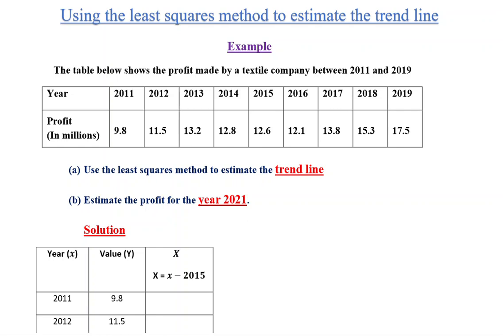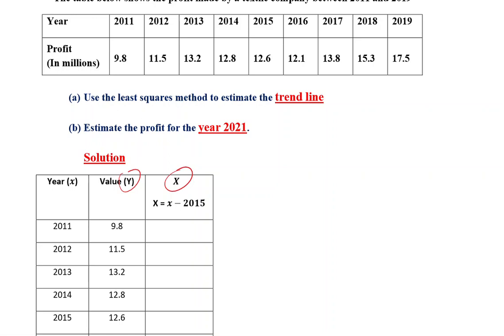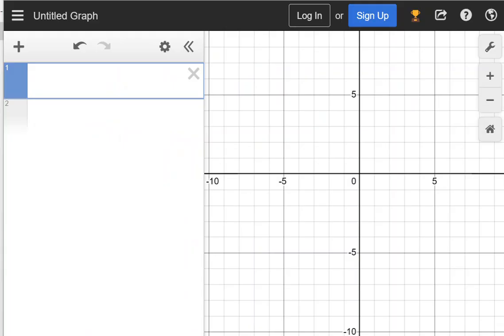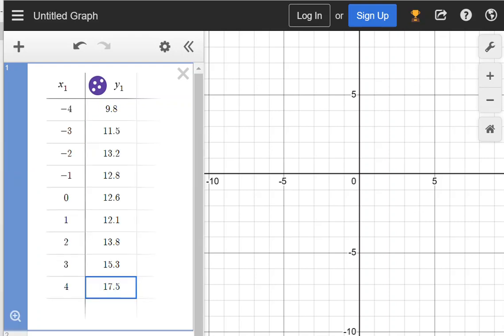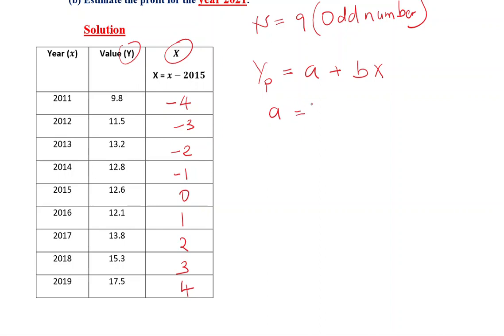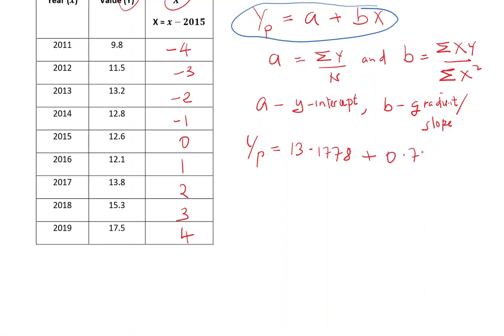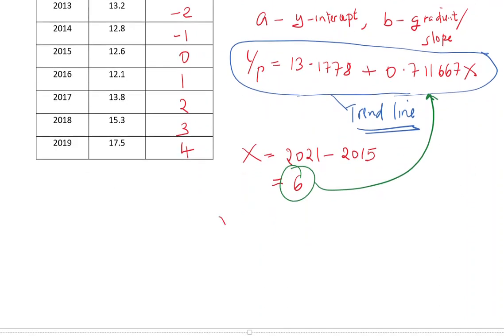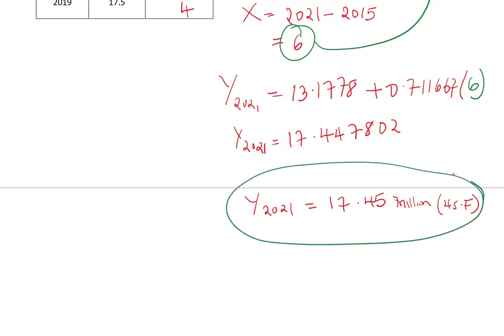Trend line equation using Desmos | Mathematics | Business Statistics | Bob Roby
Thanks to Microsoft Office, Desmos and other tools used to make this video a success.